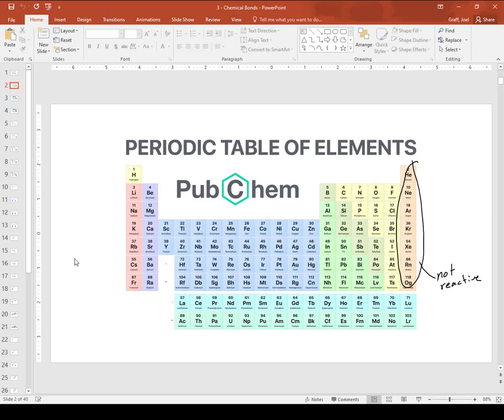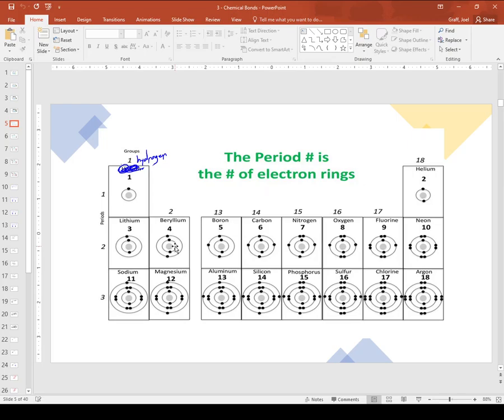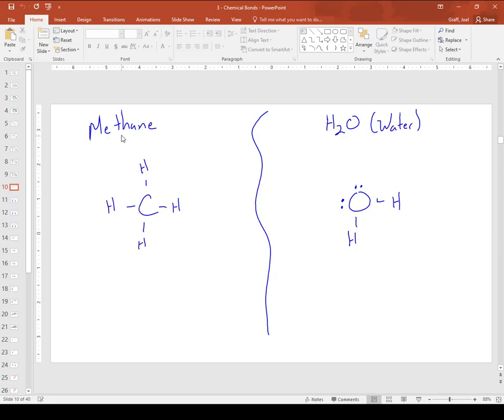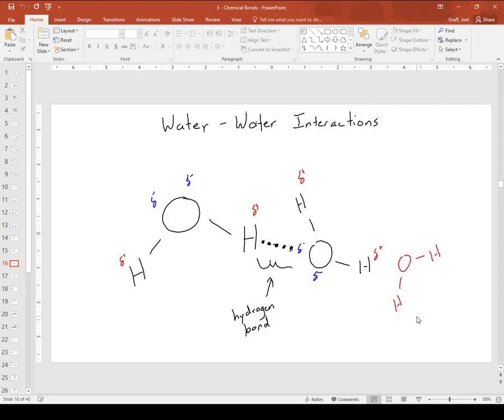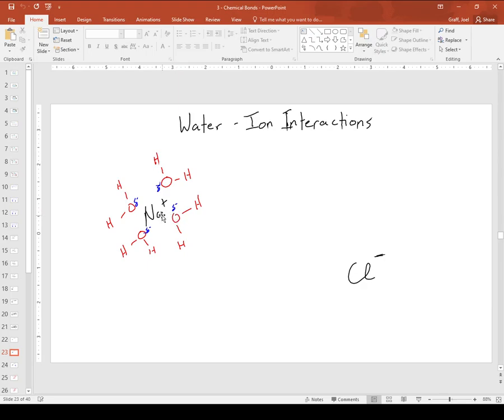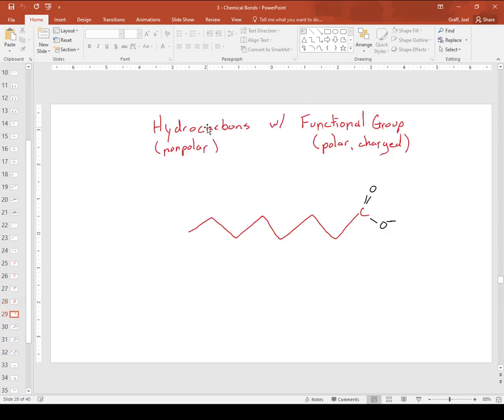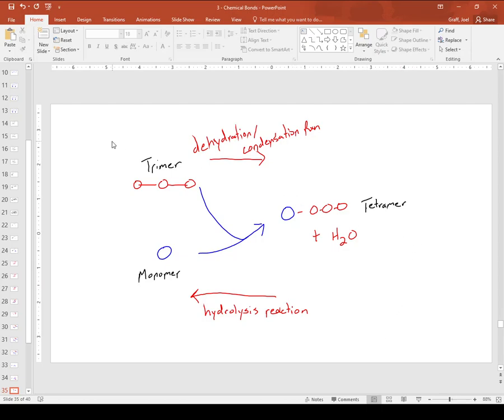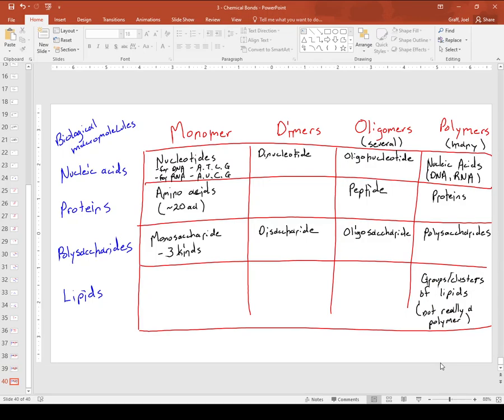Chemical bonds with water emphasis (Lecture 3)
This is a condensed lecture for one of my 100-level biology courses.